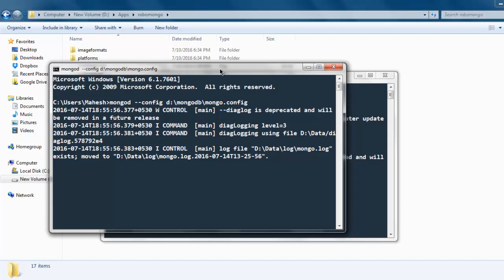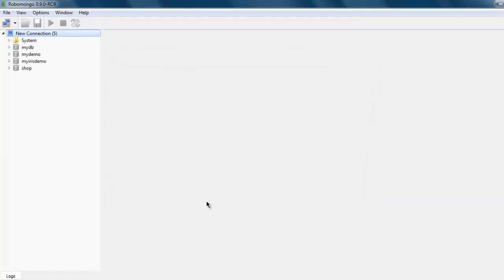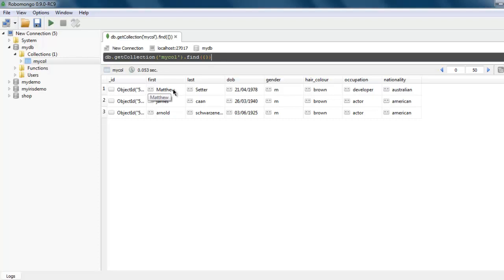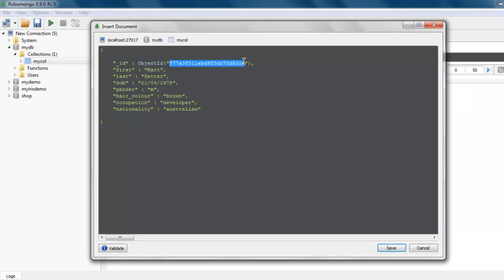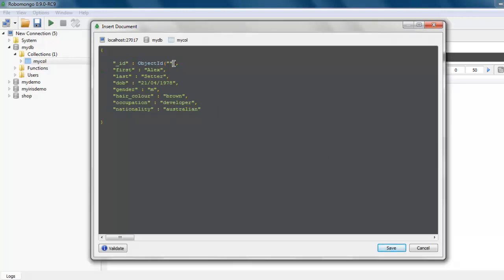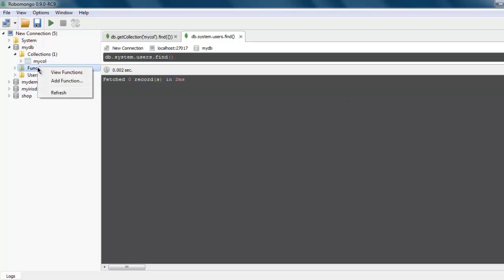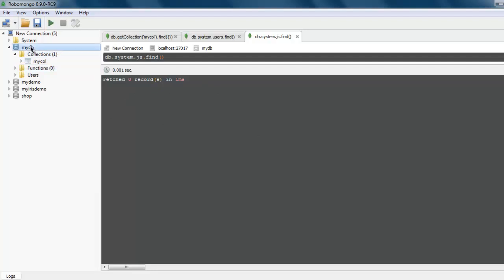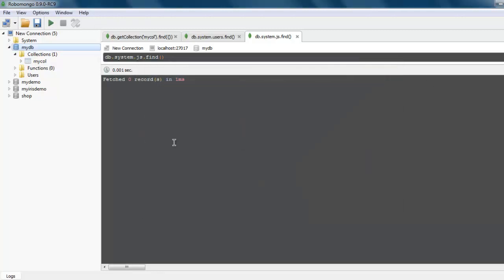How to use Robo 3T (RoboMongo) for MongoDB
Learn how to use Robomongo Admin UI for MongoDB.